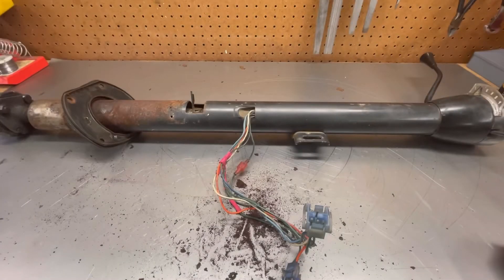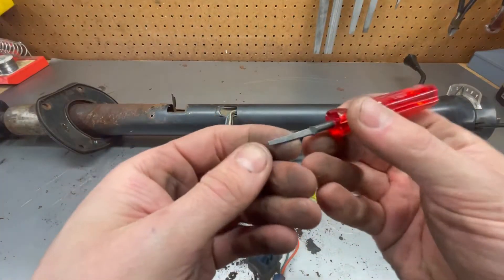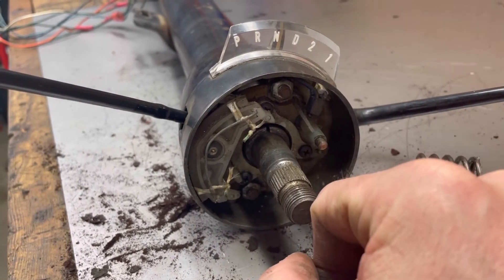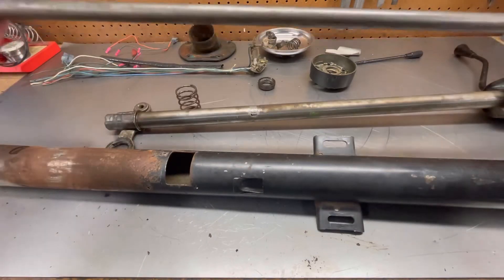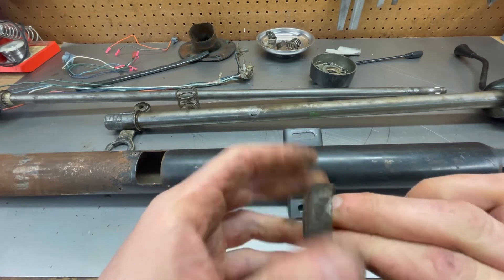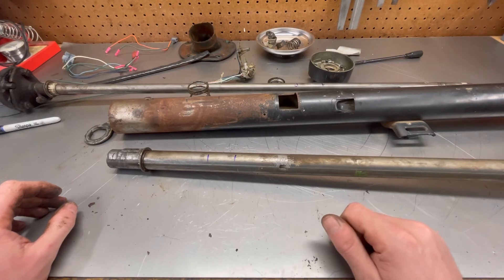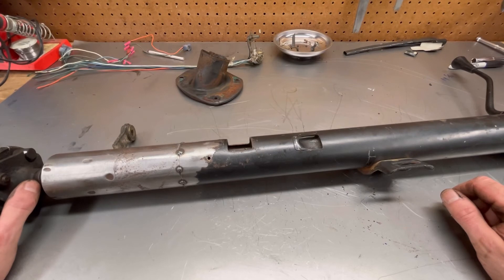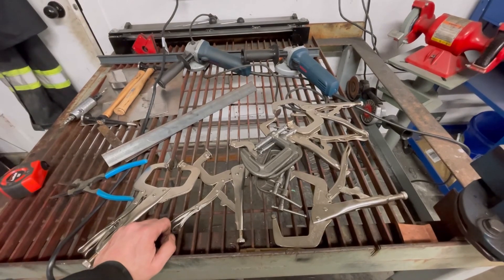Part 1: Shortening the steering column on the ‘68 F-100-Prepping for the upgraded steering box!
A quick rundown on what is involved in shortening the steering column when replacing the Bendix steering box with a later model Ford unit.

This would also apply when going from manual steering to power steering, but the measurements will vary depending on your application.